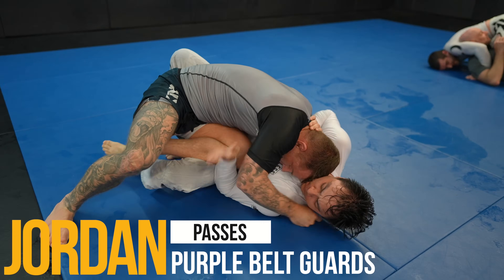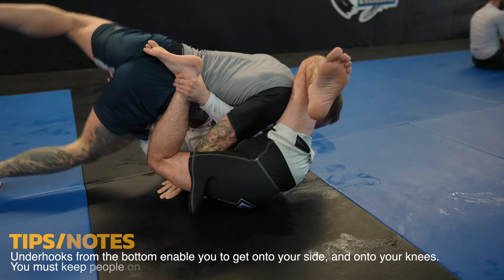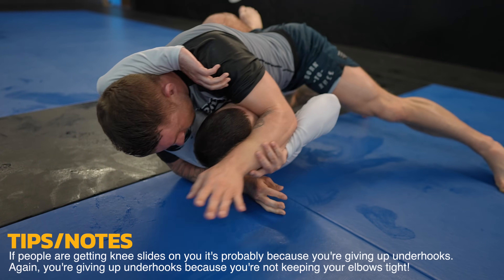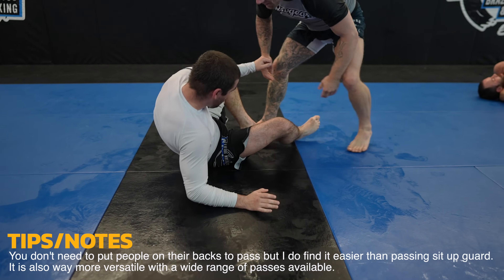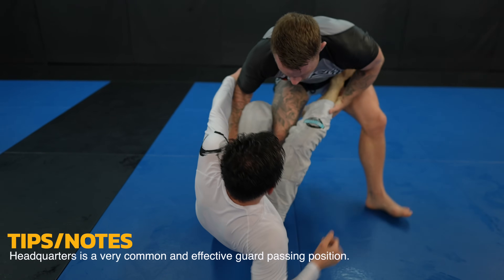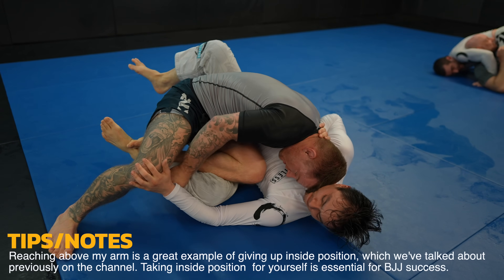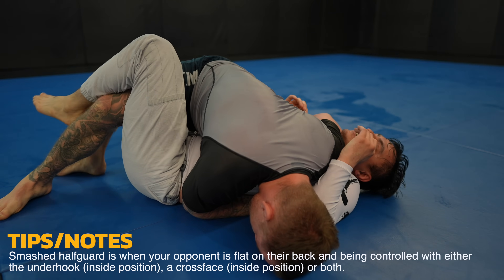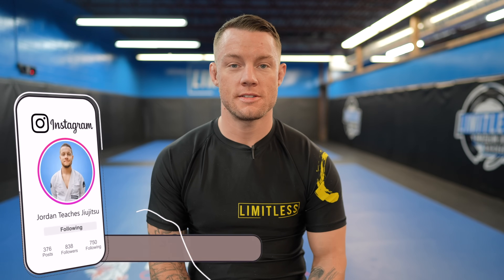The KEYS To Guard Passing Offence & Defence | BJJ Drilling Commentary